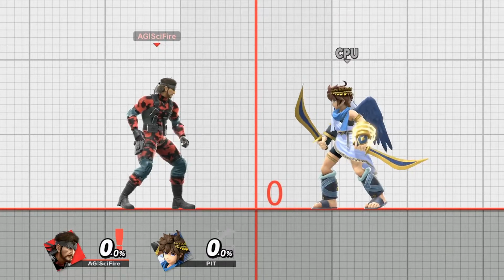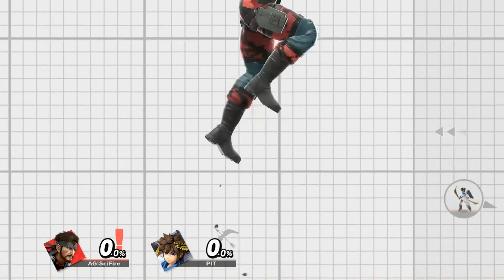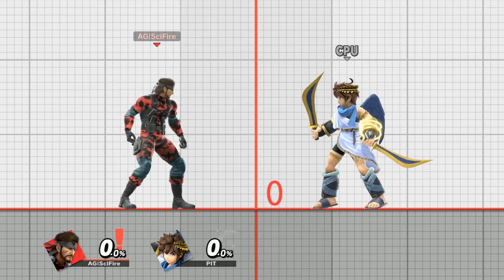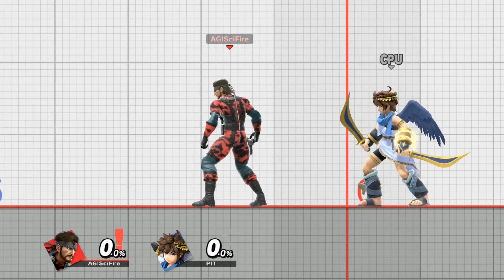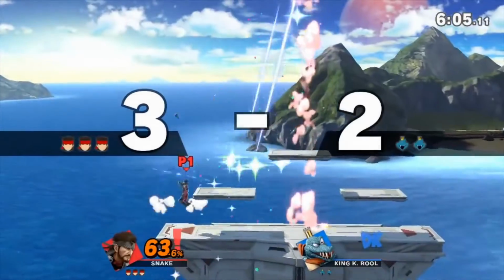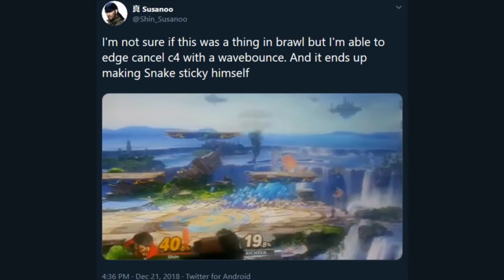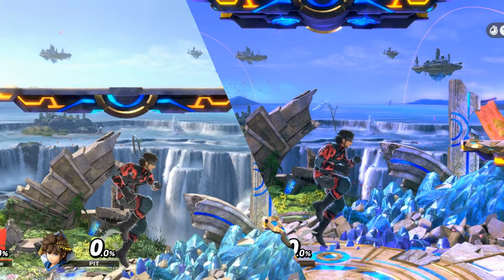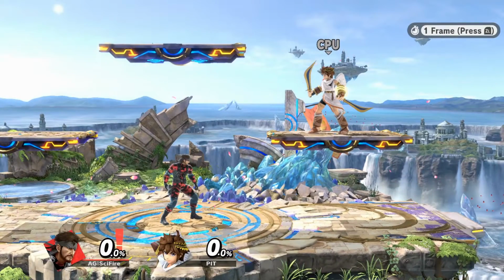Snake Self Stick Guide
This is a video going deep into detail about Snakes C4 and a very special tech that's been discovered. I apologize for several different points where I presented the wrong information, and if there's anything I missed or could've explained better, please let me know! All the data presented in the video I discovered and verified on my own, so there's a couple hiccups.

Special thanks to @Promaelia who I could NOT have finished this without, as well as @Eson_FGC and @LadyLuckHerself for being my supportive Snake partners and helping me out in small ways they didn't even know.

DI Joe's twitter: @SSBjoeST

Anvil Gaming: @GamingAnvil